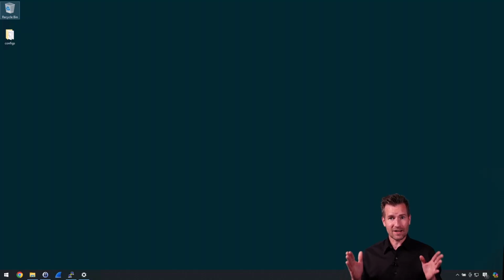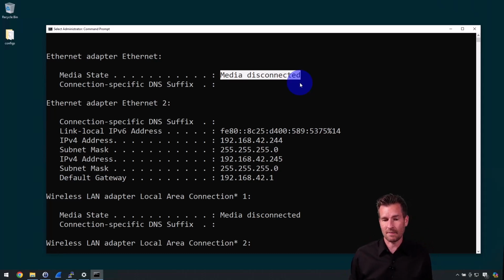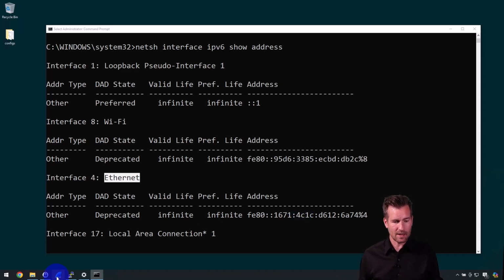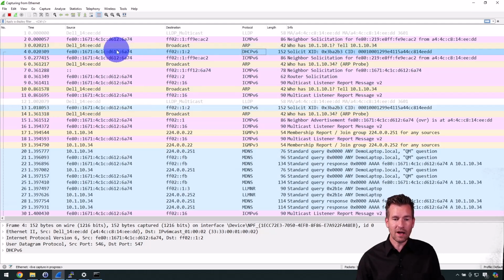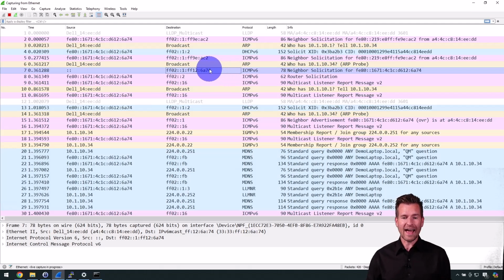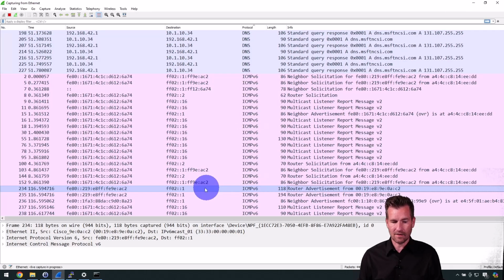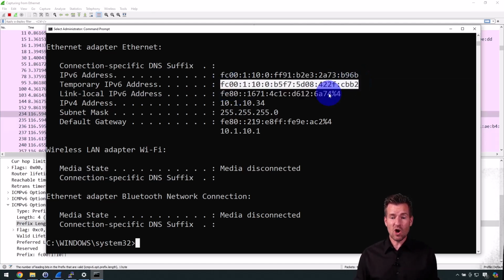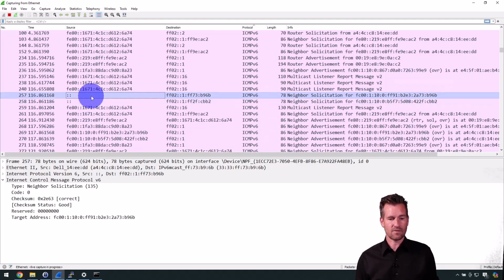Foundations of IPv6 4-4: DEMO: Wireshark, SLAAC